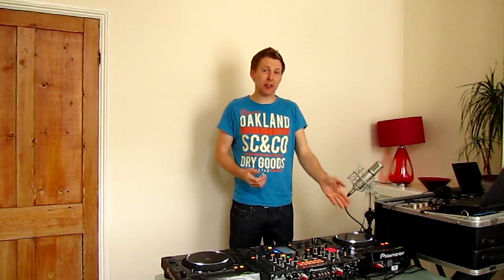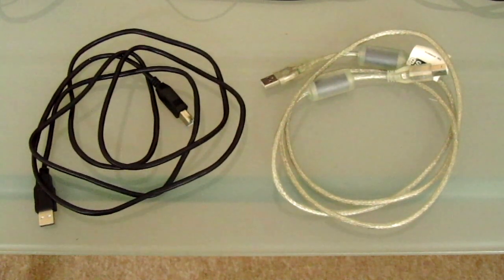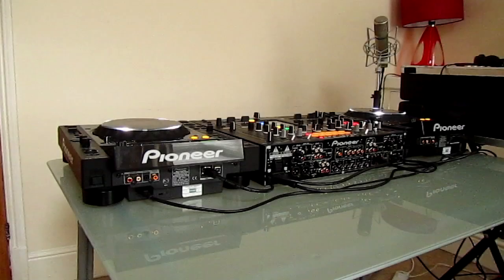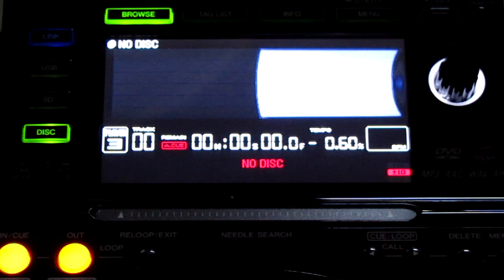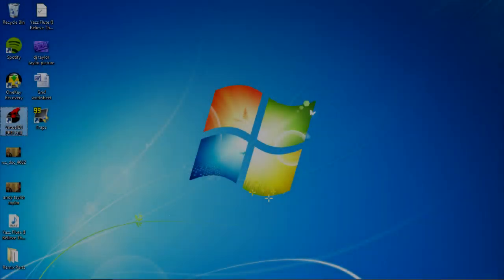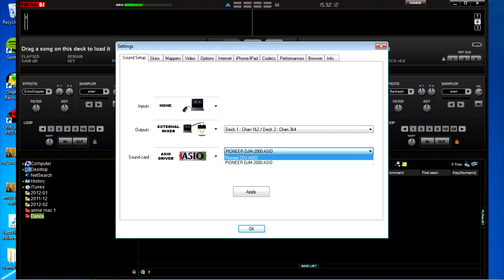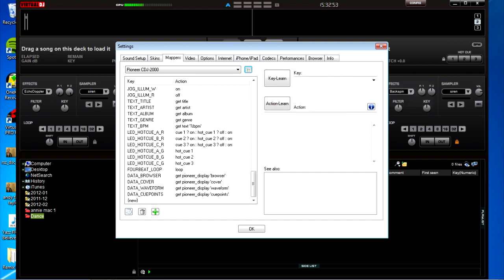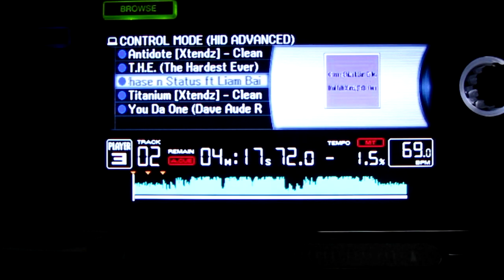Pioneer CDJ 2000 & Virtual DJ on PC Set-Up Tutorial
A tutorial showing how to hook up a pair of pioneer cdj 2000 decks to act as controllers and audio interfaces for Virtual DJ. This will work with any normal DJ mixer and all you need are the CDJ2000s and 2 USB cables. CDJ 900s and 850s will work just the same, but obviously some of the features are different on each player and the info that the screens display are different.

If advanced HID isn't working for you, you may need to update your firmware. The Pioneer ASIO drivers and latest firmware can be downloaded from here:

Be sure to carefully read to firmware update instructions, you have to hold down certain buttons when you turn the players on and then insert a usb stick with the firmware on.

The midi/HID drivers are automatically installed when you plug in the CDJ using the USB cable.

Any questions or comments, just ask.

If you're looking for instructions for Mac...
It's similar to in the video, but BEFORE you start Virtual DJ, need to download and install the "CDJ Aggregator for mac".

Then connect the CDJs in the way shown in the video. Before you start virtual dj, run the "CDJ agregator" and you should be fine. The software makes the 2 separate sound cards in the CDJs appear as just one soundcard (no idea why a mac can only use one sound card at a time, but that's what you have to do). In the sound set-up of Virtual DJ there won't be an "ASIO" option, but there should still be an option for Pioneer CDJs.